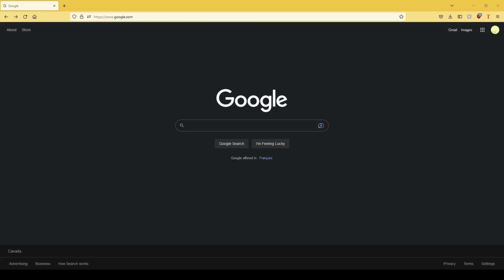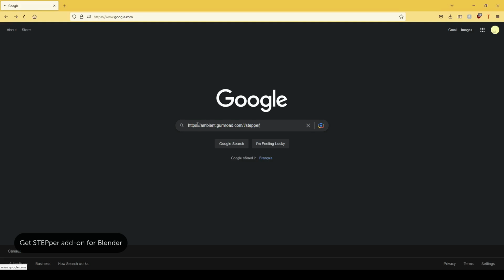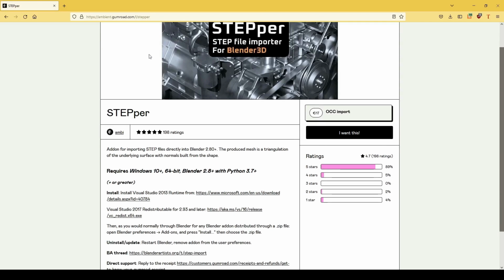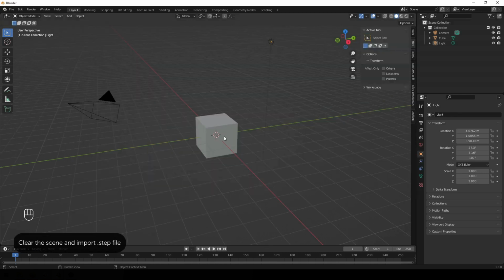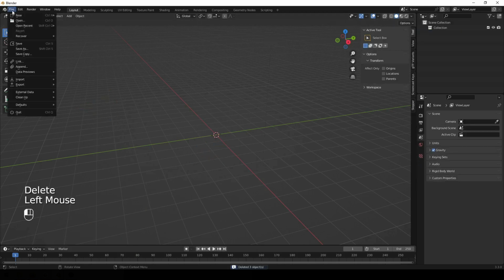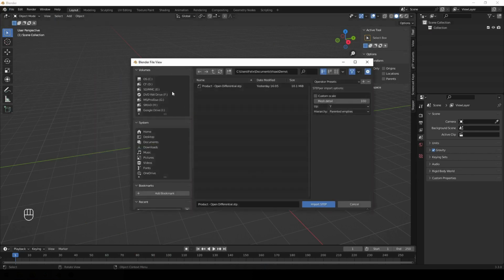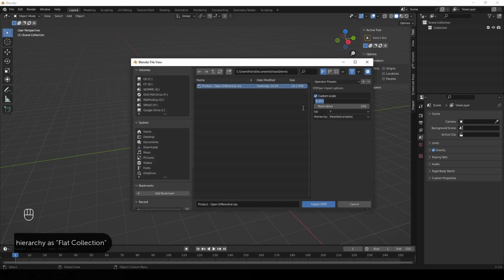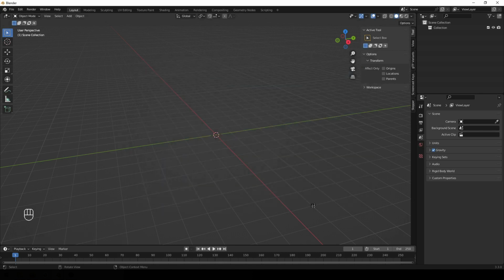How to Import a .STEP File into Blender | Visao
Ready to bring your .STEP files to life in Blender? Let Visao show you how! 🚀

In this tutorial, we'll guide you step-by-step through the process of importing a .STEP file into Blender, one of the most popular 3D modeling software programs available.

Our easy-to-follow guide will help you quickly import your files, allowing you to easily work with your designs and create stunning 3D models.

Whether you're a beginner or an experienced 3D modeler, our tutorial will ensure you're able to import your files with ease.

Check out our detailed blog version of this tutorial for more insights and tips

to learn more about our platform and start showcasing your products today!